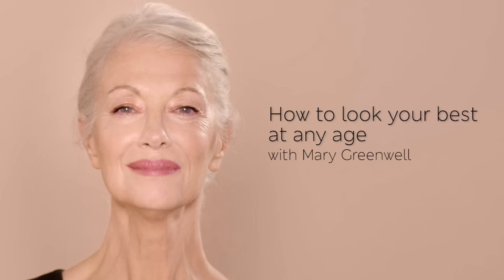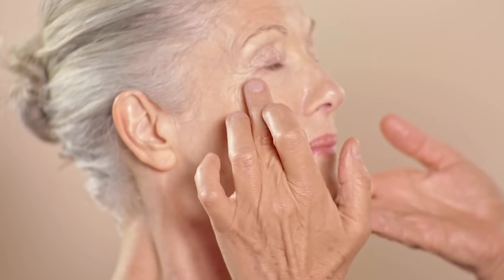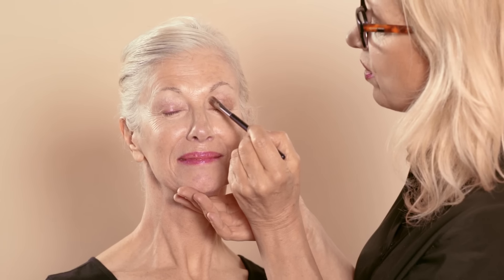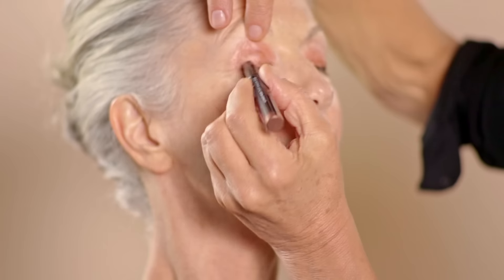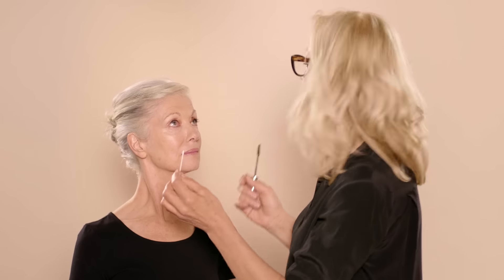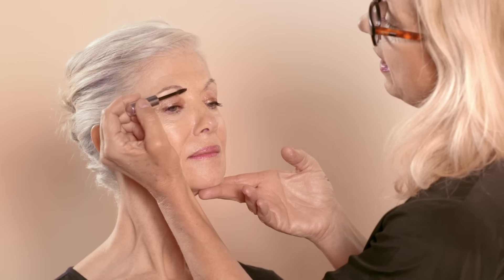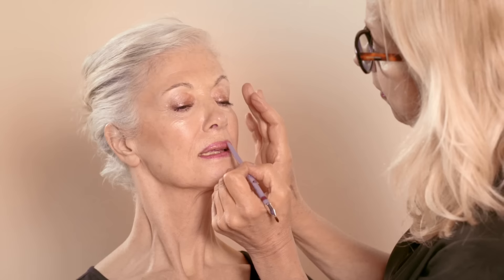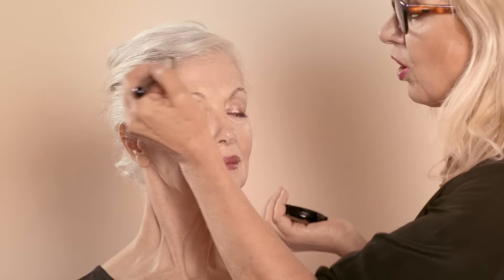M&S Beauty: How To Look Your Best At Any Age with Mary Greenwell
Mary Greenwell shows you how to create a modern, versatile make-up look which is appropriate for any age.